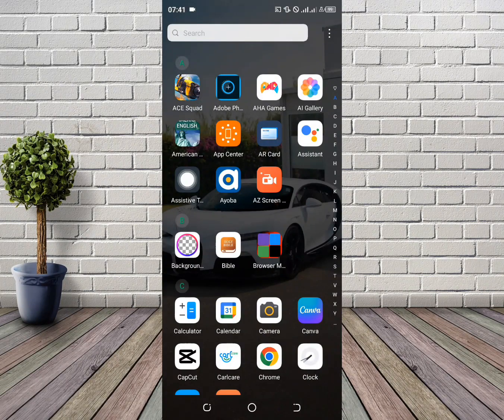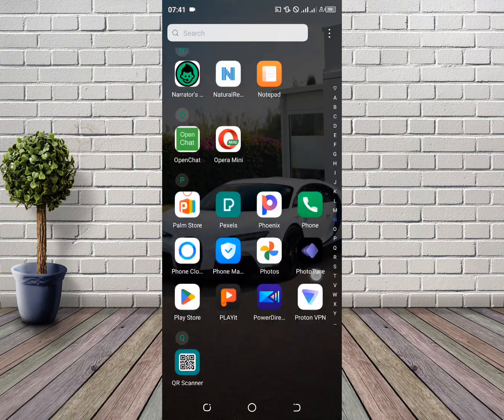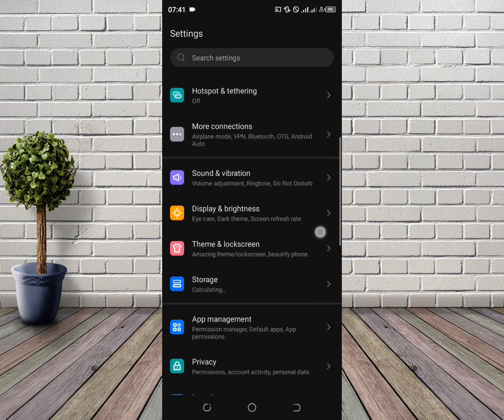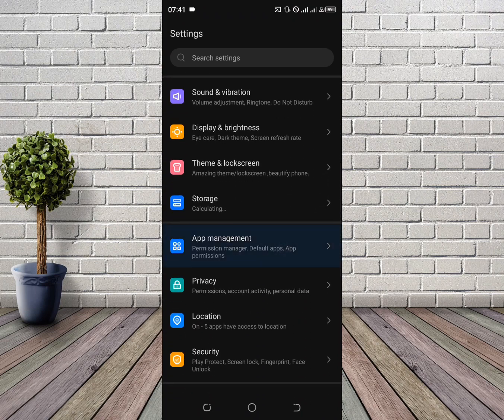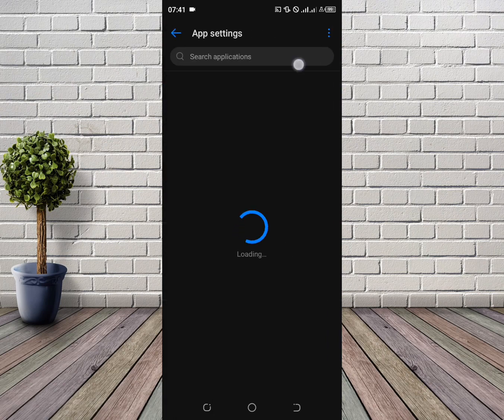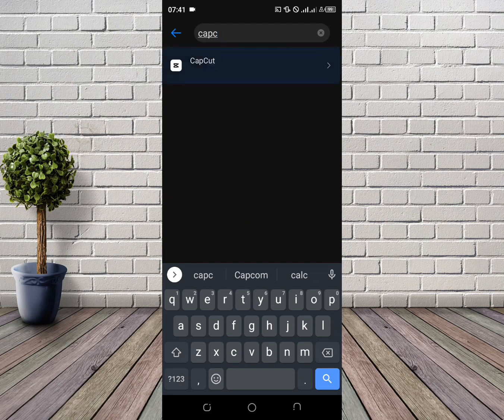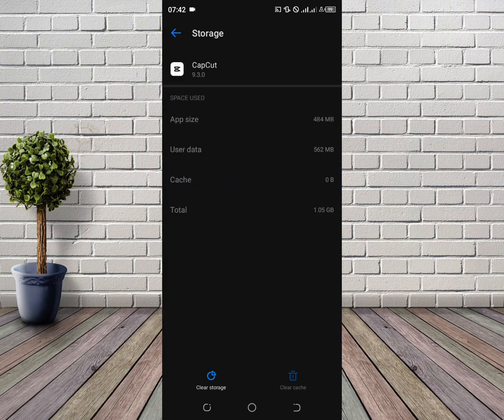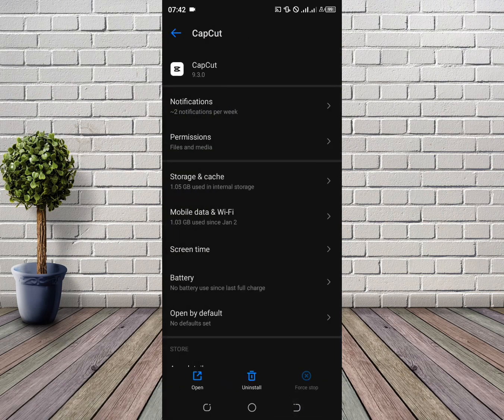How to Fix CAPCUT App not loading problem (Final solution)